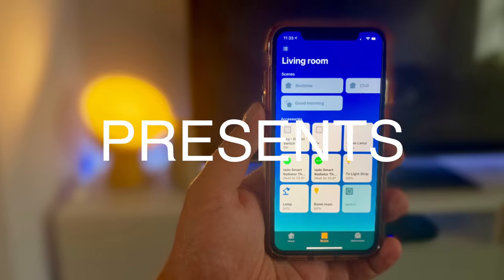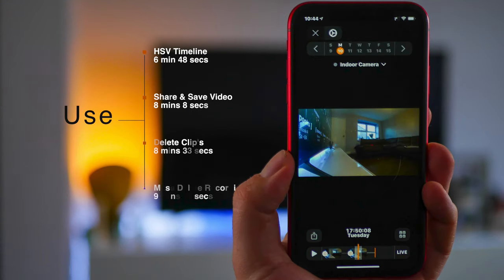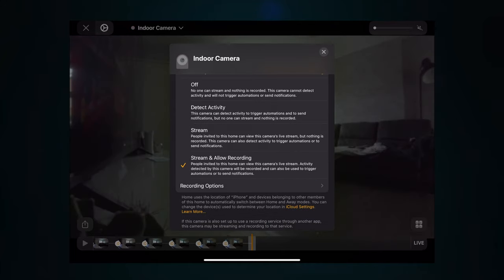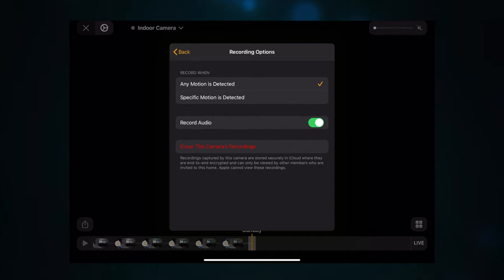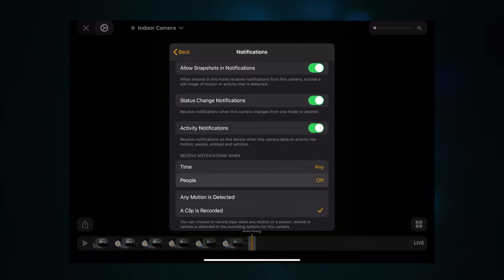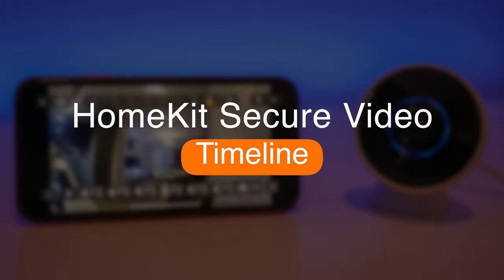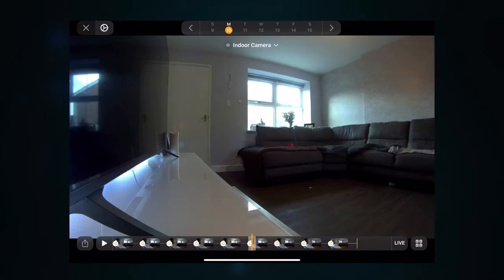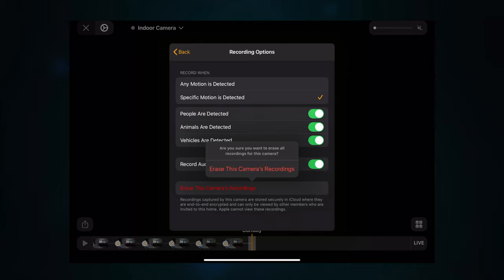How to to use HomeKit Secure Video - Best settings, timeline walkthrough with all the smart cameras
How to use HomeKit Secure Video

The HomeKit how-to guide is a series focused on smart home accessories, automation tips and tricks, and everything to do with Apple’s smart home app and HomeKit framework. In Episode 7, we will look at how to use HomeKit Secure Video within the Home app.
HomeKit Secure Video, first arrived with the Logitech Circle 2 and now the Netatmo Smart Indoor Camera supports the Privacy focused feature. However, things can be a little confusing at first, so here’s my guide on how to use HomeKit Secure Video.